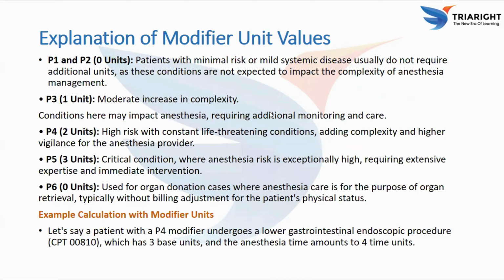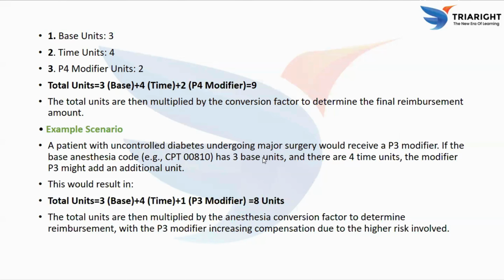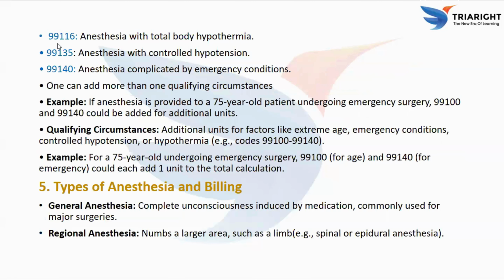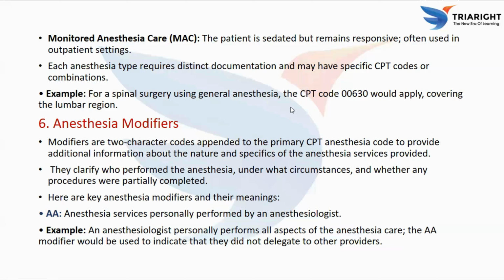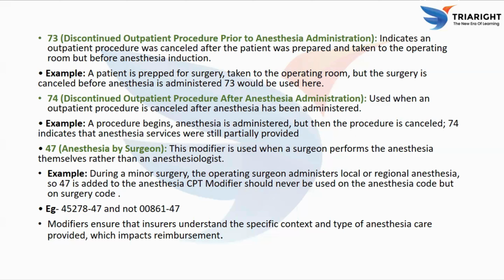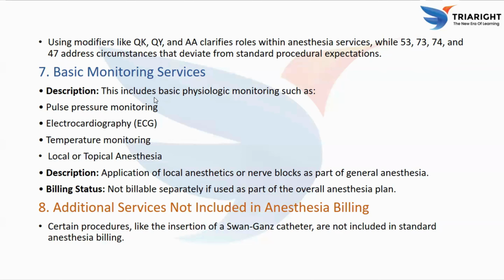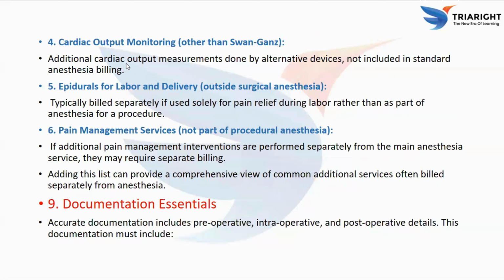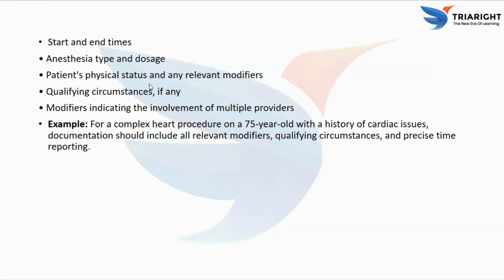ANESTHESIA PART-2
Anesthesia – Complete Introduction for Medical Coding & Healthcare
Anesthesia is a medical specialty that focuses on the prevention of pain and discomfort during surgical, diagnostic, and therapeutic procedures. It involves the administration of medications that cause loss of sensation, pain relief, muscle relaxation, and, in some cases, loss of consciousness. Anesthesia plays a vital role in ensuring patient safety, comfort, and stability throughout medical procedures.

In this video, you will gain a clear understanding of anesthesia, its different types, clinical applications, and its importance in medical coding and healthcare documentation.

What You Will Learn in This Video:

• Definition and purpose of anesthesia
• Types of anesthesia – General, Regional, Local, and Sedation
• Role of anesthesia in surgical procedures
• Importance of anesthesia in medical coding and billing

Who This Video Is For:

This video is ideal for Medical Coding students, Medical Billing professionals, Nursing students, Allied Health learners, and anyone preparing for CPC or other healthcare certification exams.

Why This Topic Is Important:

A strong understanding of anesthesia is essential for accurate medical coding, proper claim submission, and compliance with healthcare billing guidelines.